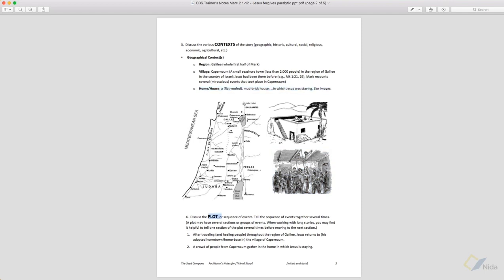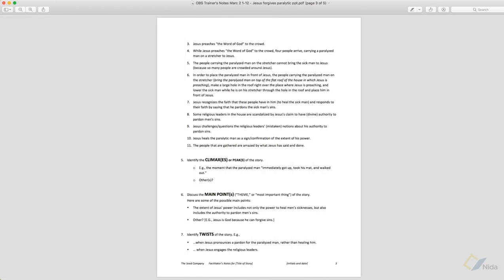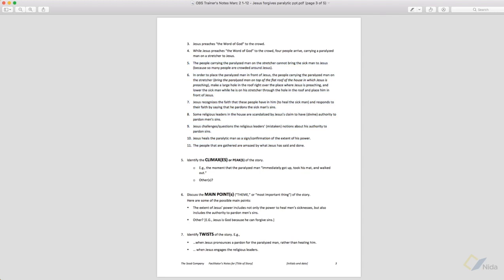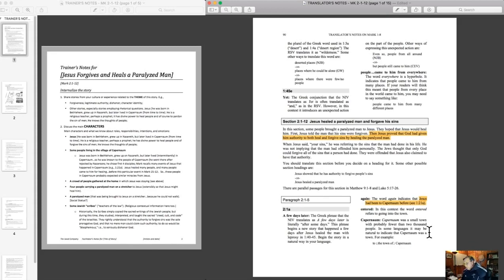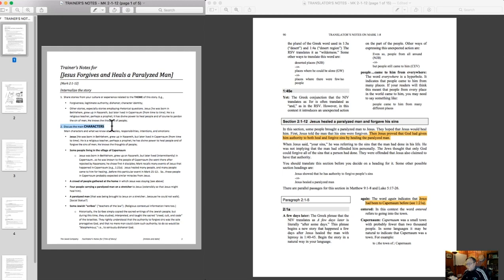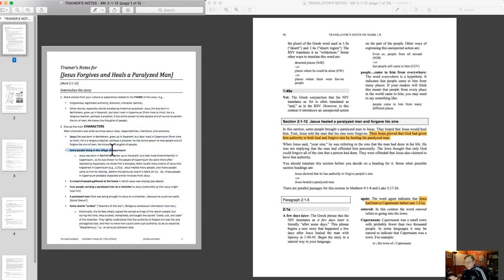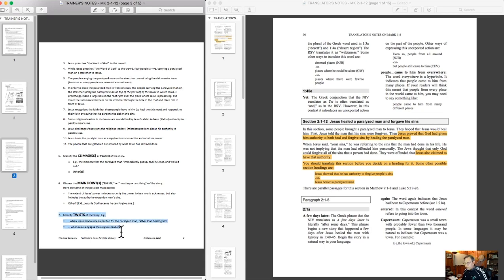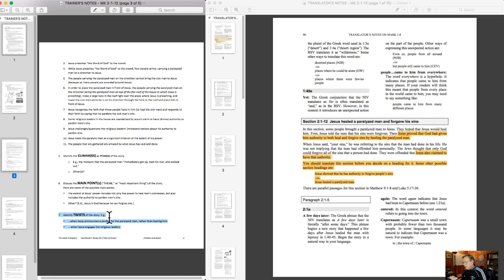Dan Fitzgerald - Oral Narrative Drafting Video Tutorial - NSBT 2018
Dan Fitzgerald faculty tutorial at Nida School of Bible Translation 2018.